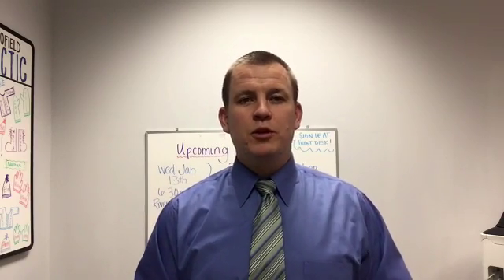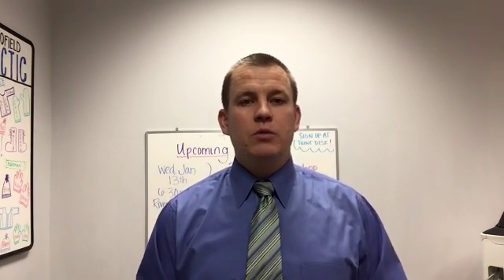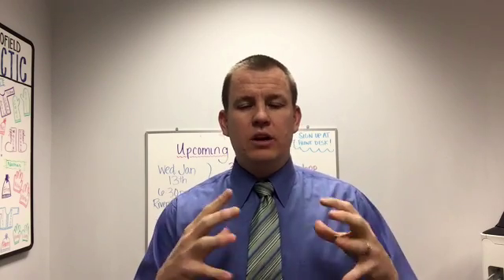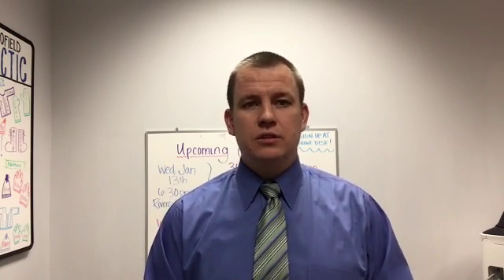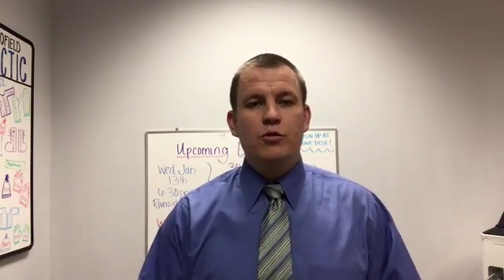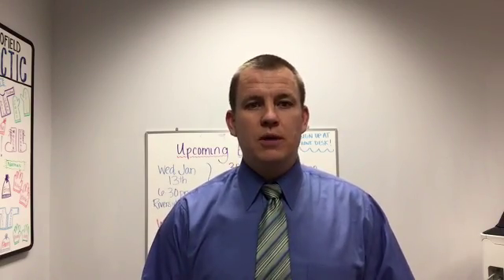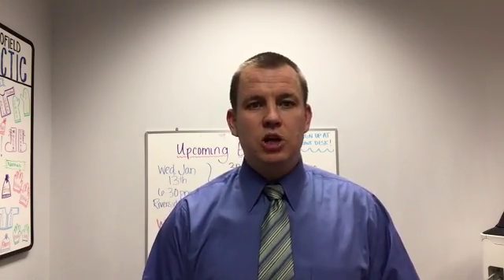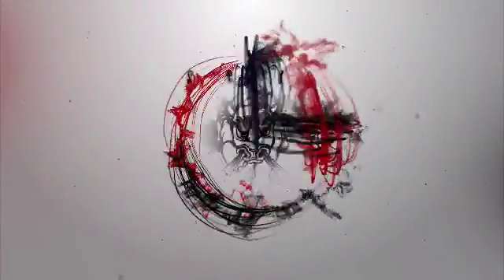X and O of Statistical Marketing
Learn the simple X's and O's of statistical marketing for your chiropractic clinic to determine what marketing is worth while for your clinic